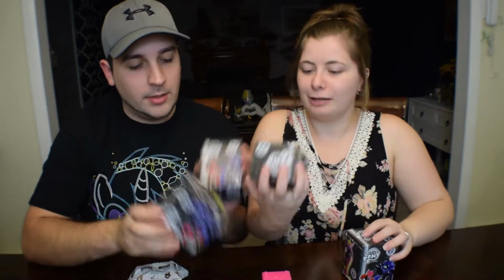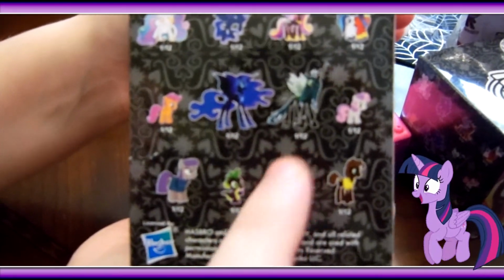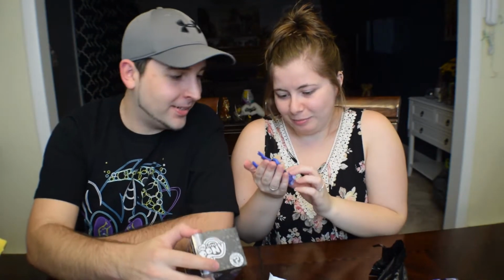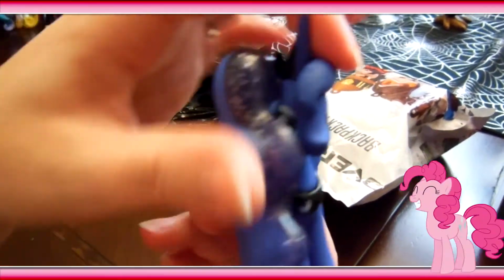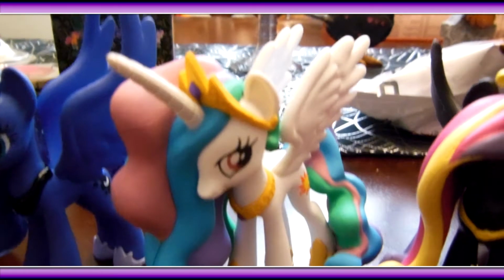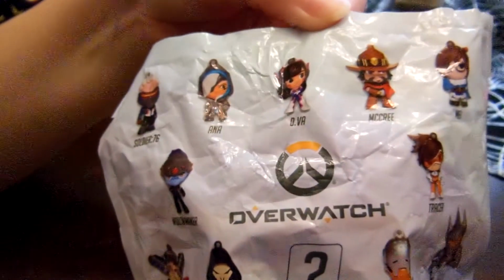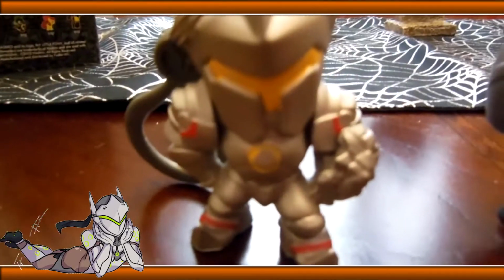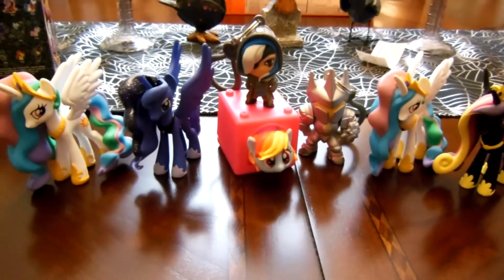BLIND BOXES OPENING + GIVEAWAY!!!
► Since we have been busy this week and weekend. We decided to open some Blind Boxes for you guys... Make sure to watch all the way to the end so you find out how to enter the Giveaway :)